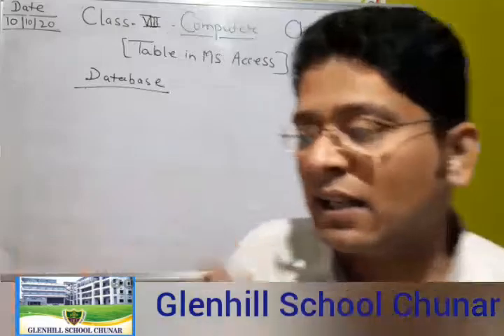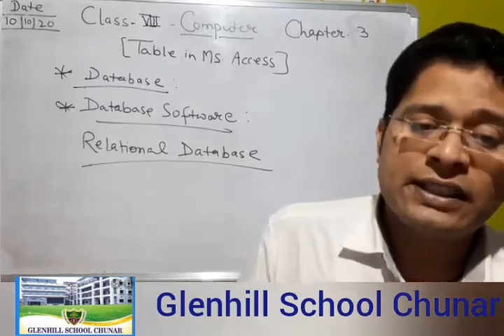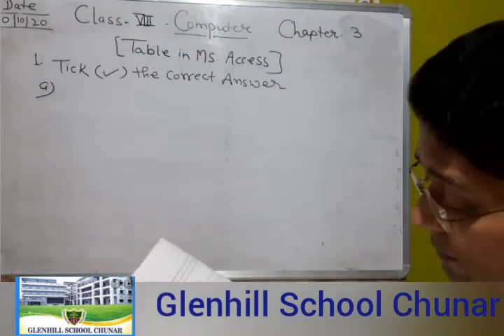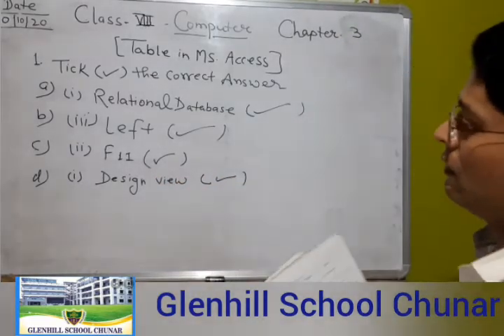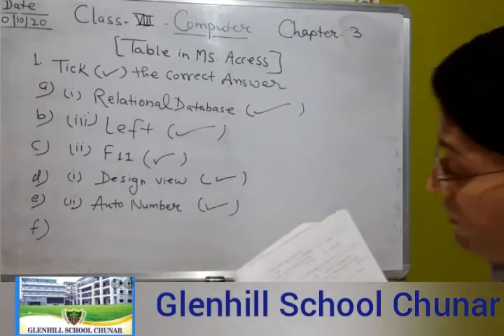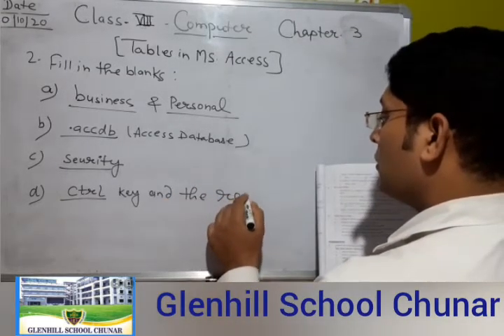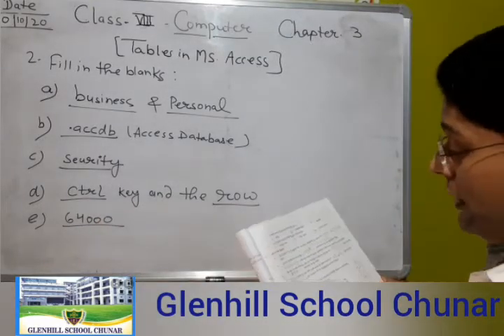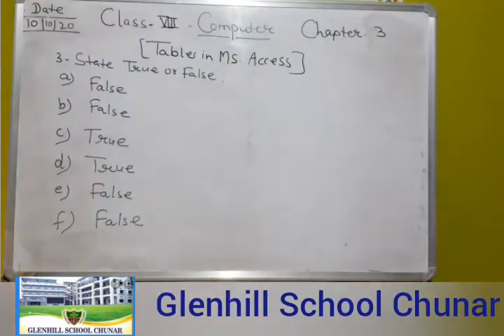Class- 8th Computer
Ch-3 Questions/Answer